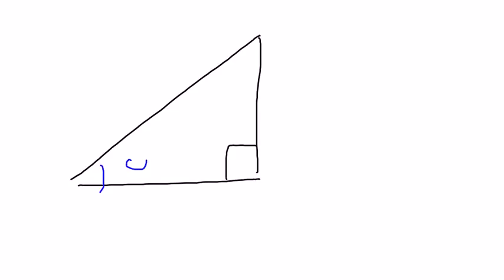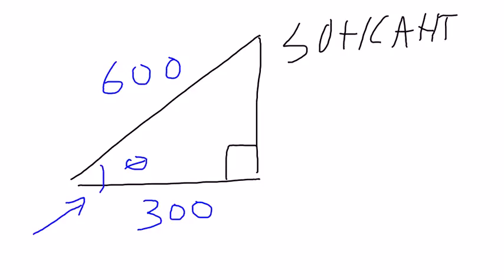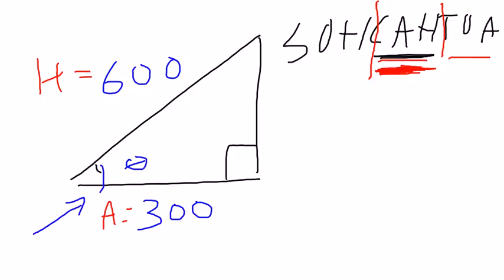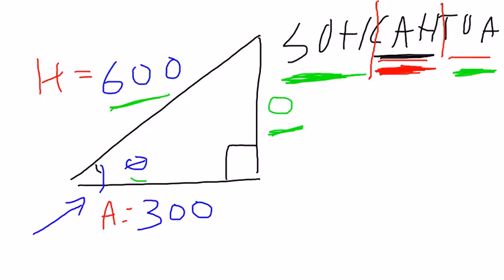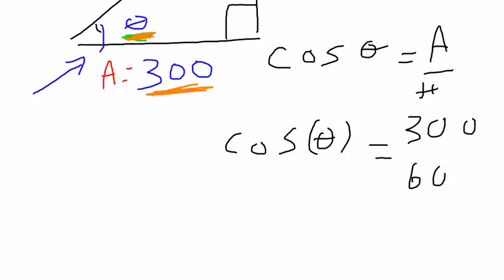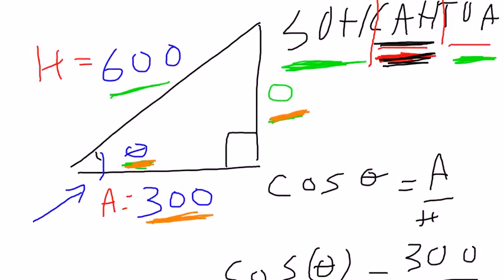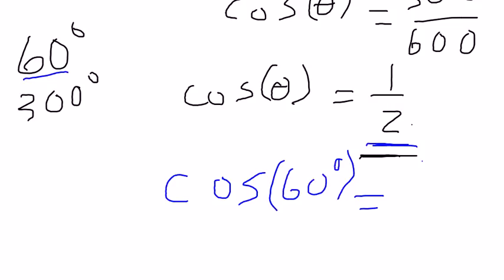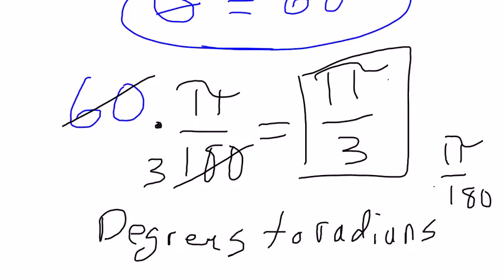p. 308 #69 with different numbers